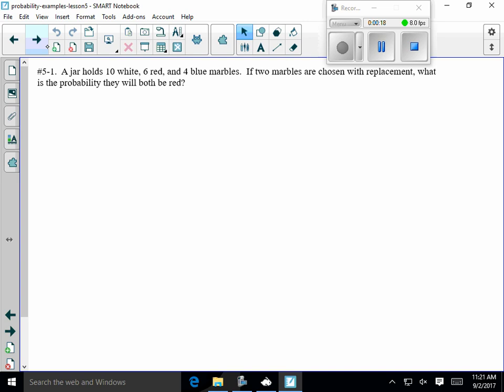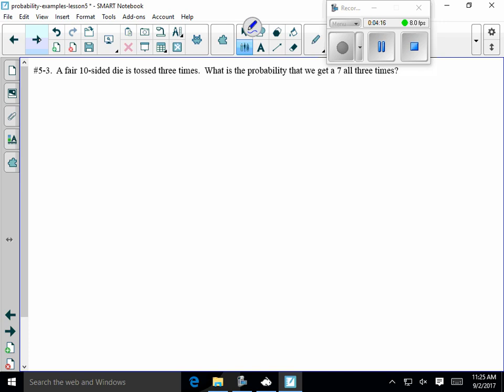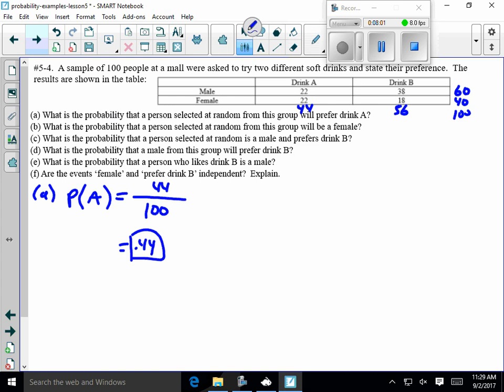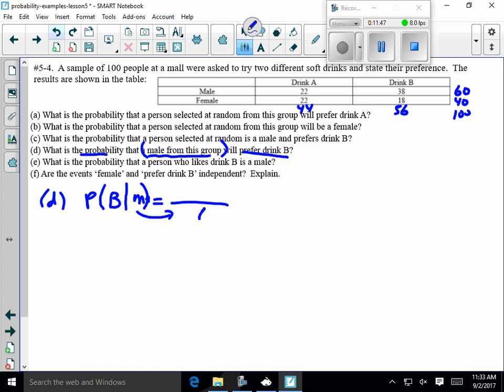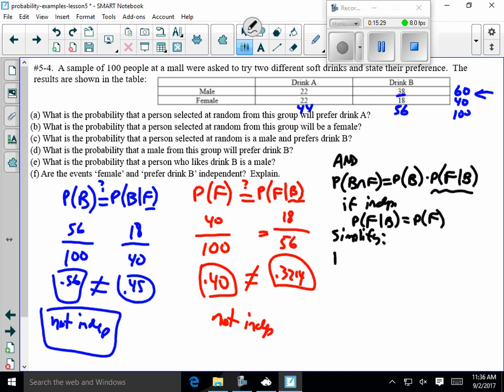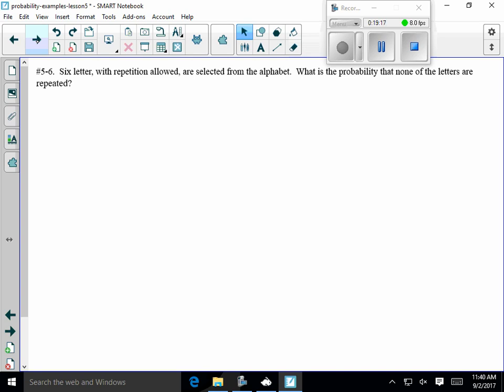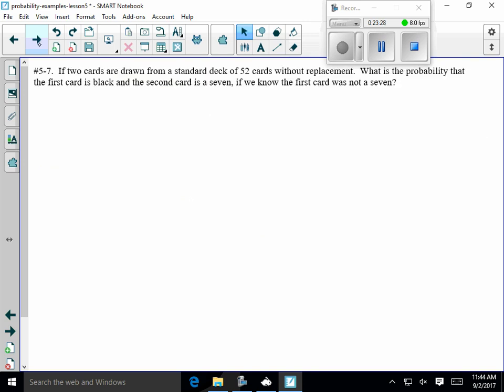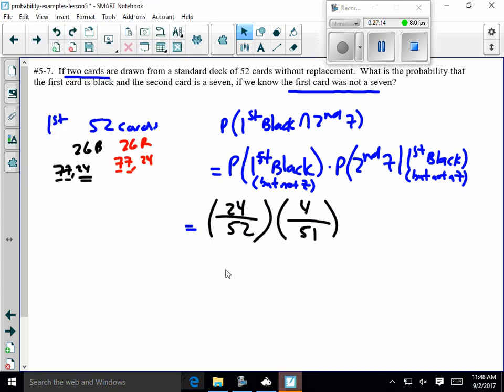Mr. Felling Probability Lesson 5 examples: AND cases, independent events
Example probability problems involving compound probability (AND cases) and the special case of AND: Independent Events